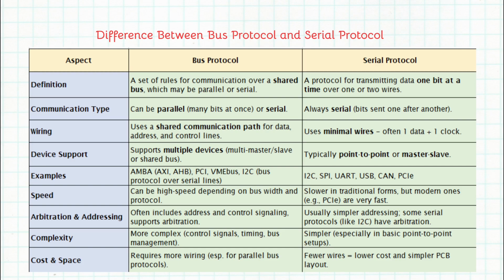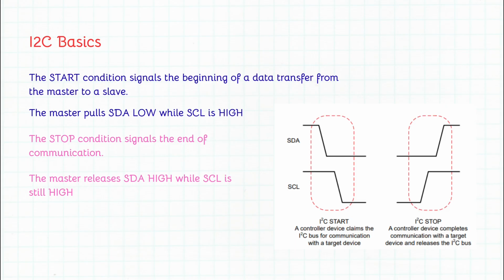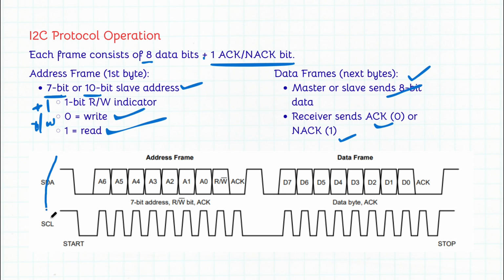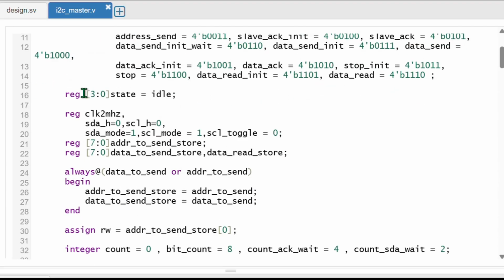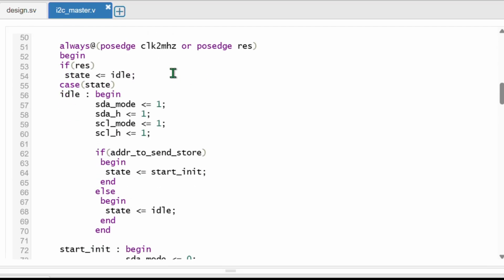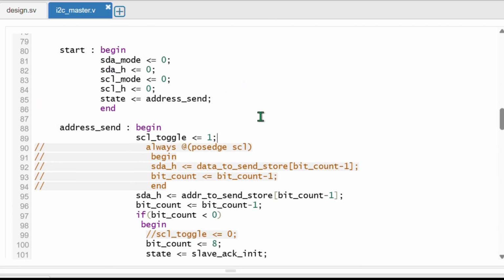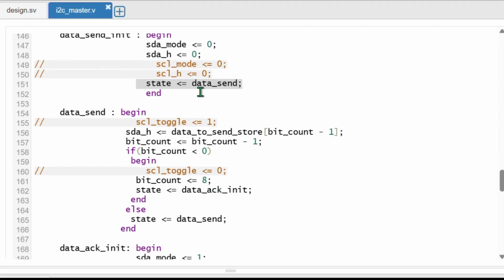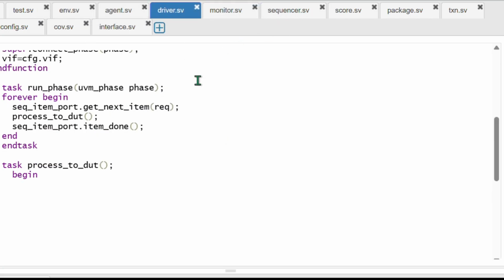I2C Protocol in SystemVerilog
In this video, we introduce the I2C protocol and demonstrate how to implement it using SystemVerilog. You'll learn the basics of I2C communication, signals like SDA and SCL, and how to model a simple I2C Master/Slave using SV code.

📌 Perfect for VLSI beginners, verification engineers, and anyone learning protocol verification.

👉 Topics Covered:

What is I2C Protocol?

Start, Stop, ACK, NACK conditions

I2C timing diagram overview

I2C Master/Slave code in SystemVerilog